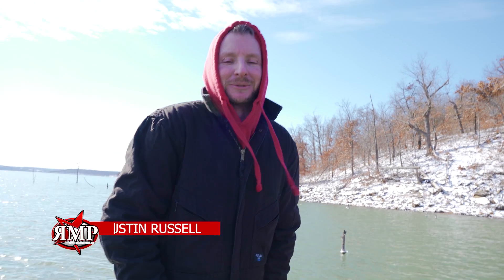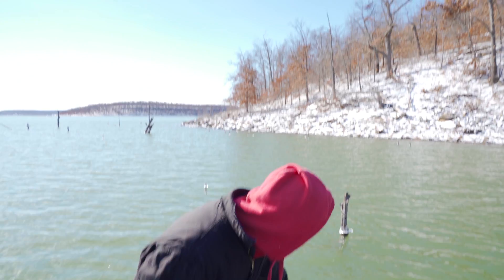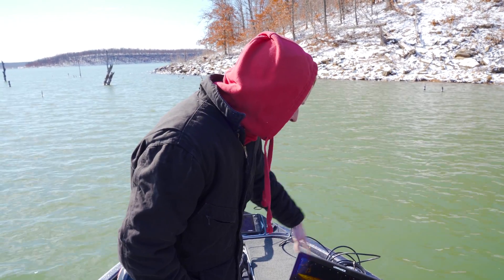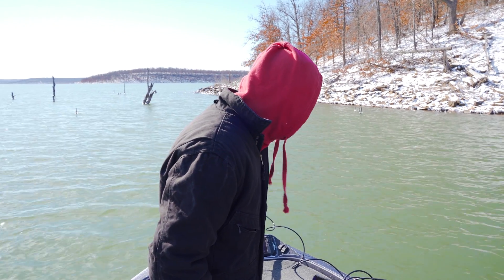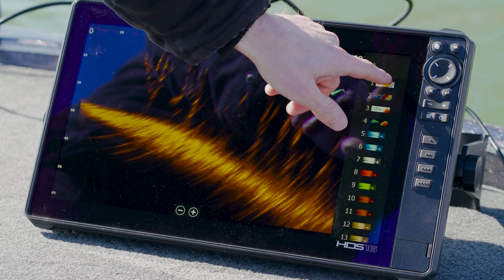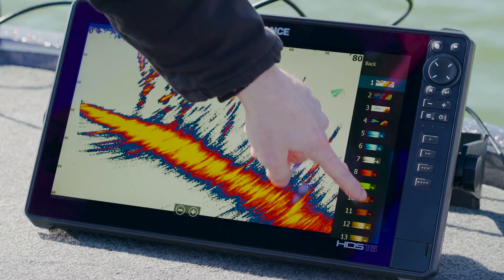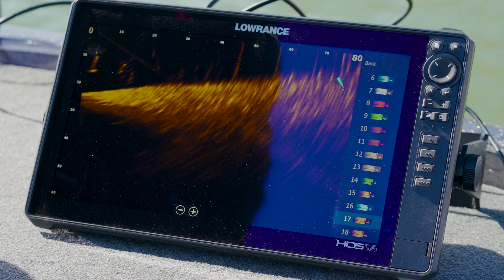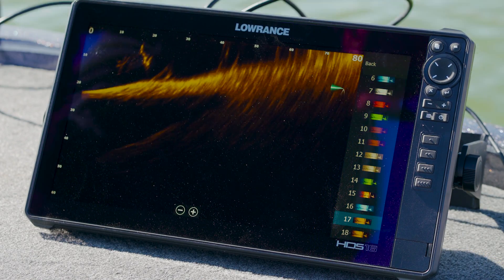Lowrance LiveSight on the Water with Russell Marine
Watch as the Russell Marine team walks through the latest live sonar technology from Lowrance: LiveSight.